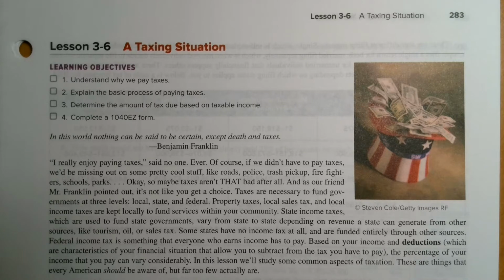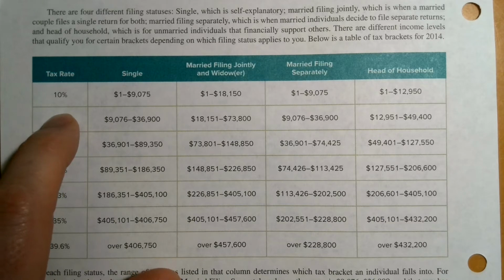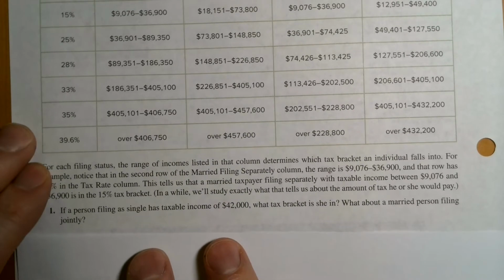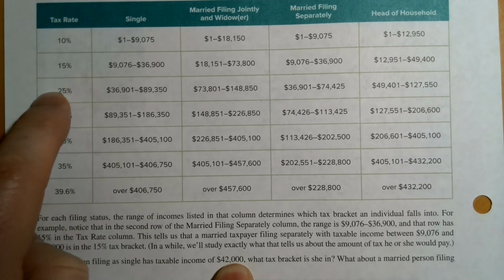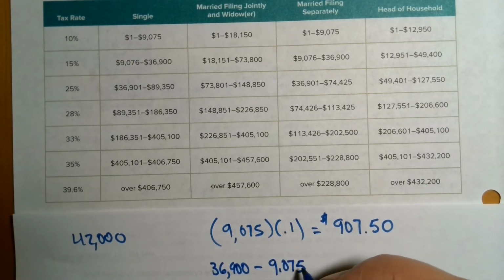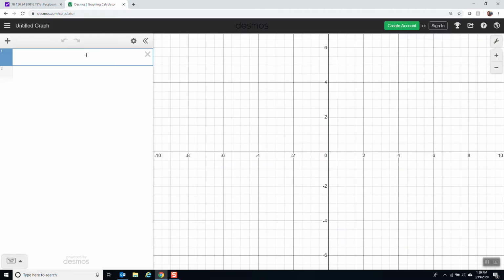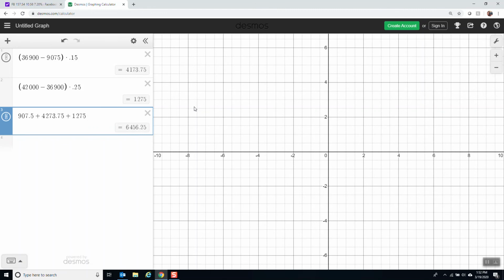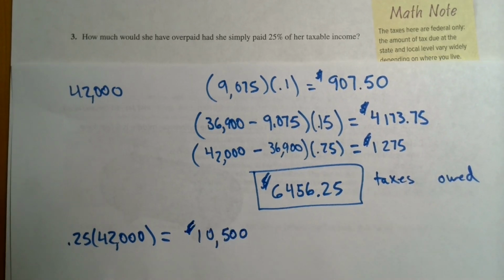3.6 (A) p. 283 #2,3